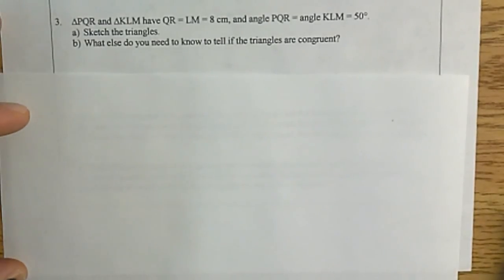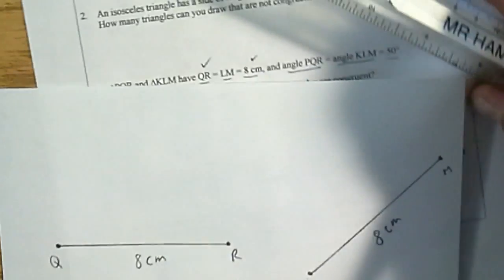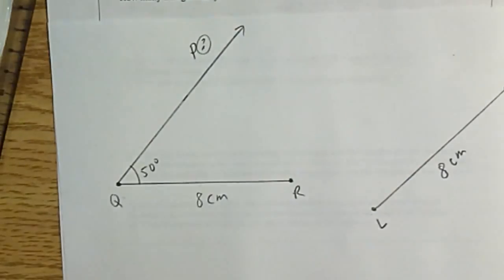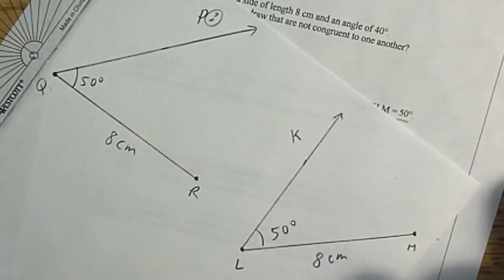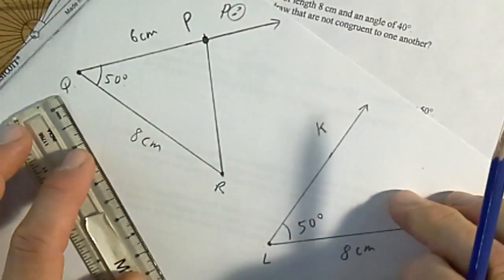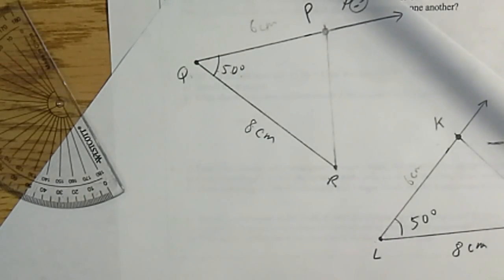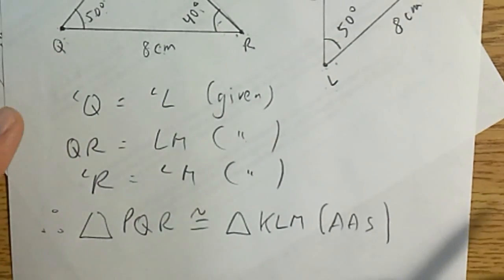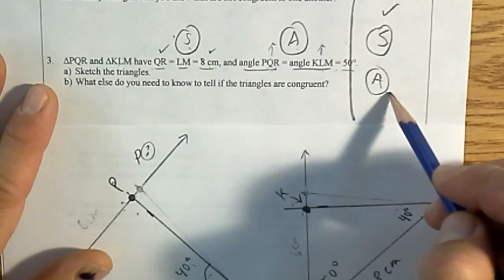7.2 Extra Practice question3